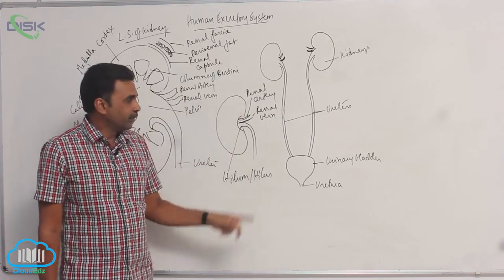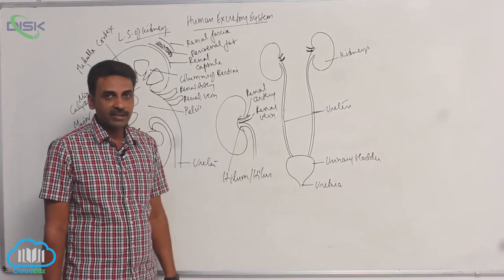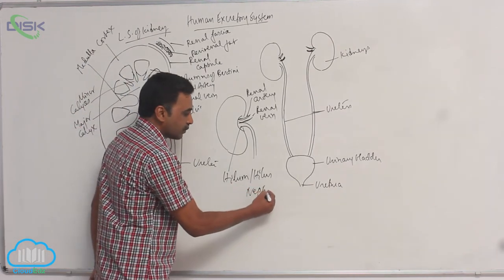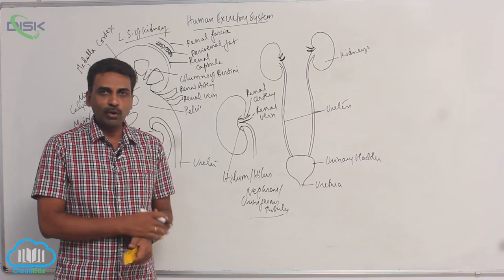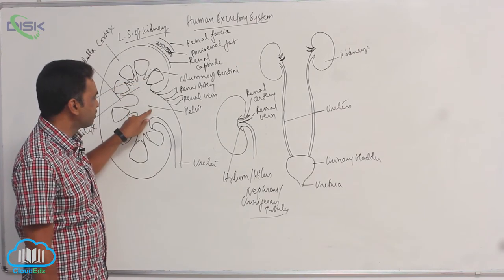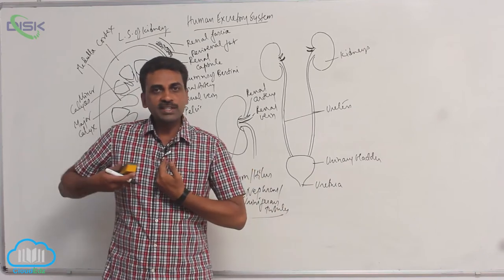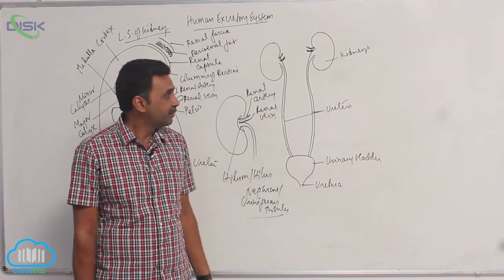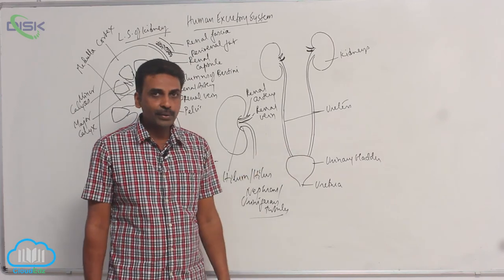HUMAN EXCRETORY SYSTEM || Human excretory system2 || Disk Telangana